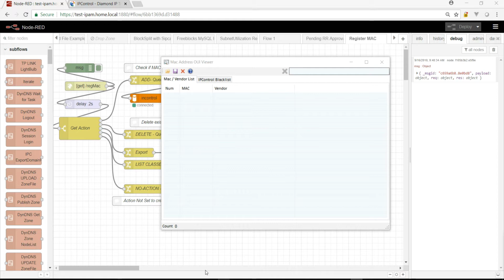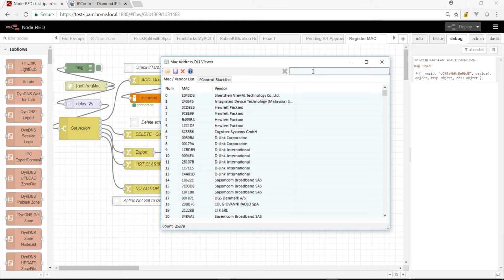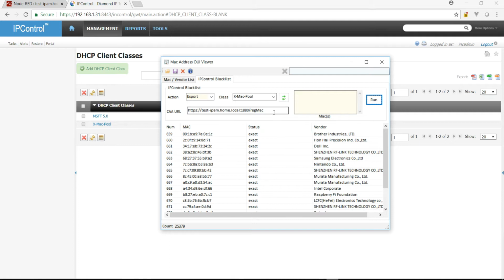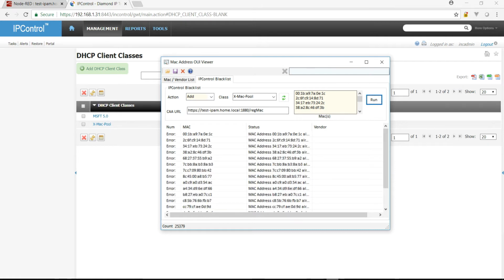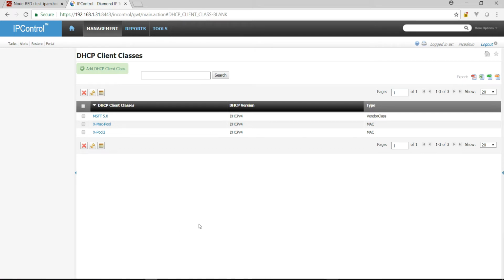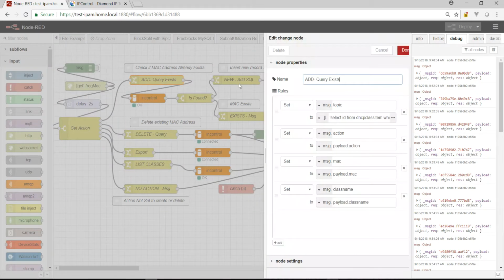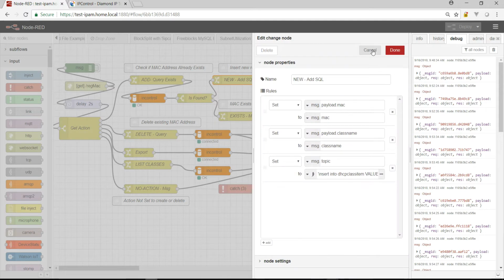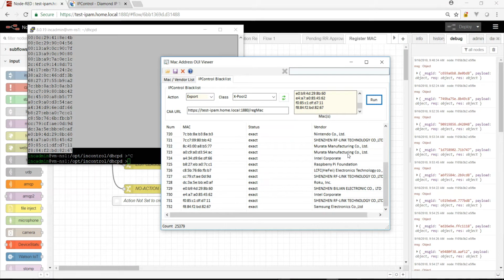IPDevNet MAC Address OUI Viewer and Client Class Manager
This video demonstrates the freeware OUI viewer utility and the new IPControl MAC Address Client Class Manager.  The utility is based on a client and a Node-Red server component that handles the interface to the IPControl MySQL database.

Caution: If you are attempting this on your production system, stop and test it on your lab system first and verify that you have sufficient backups and exports of the IPControl data.